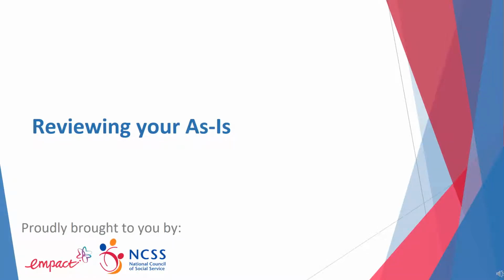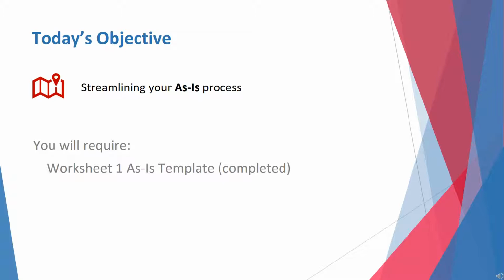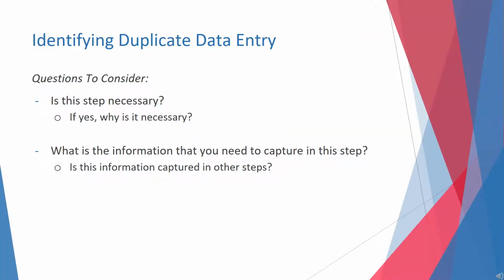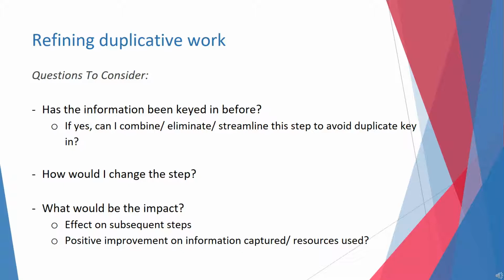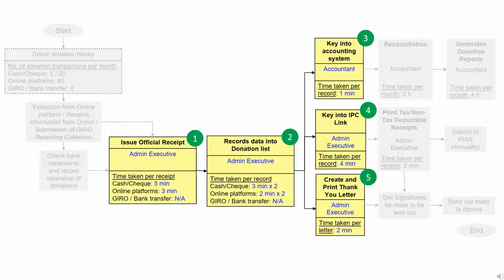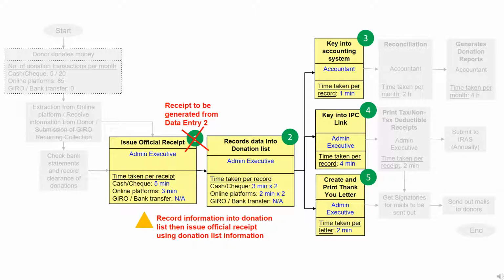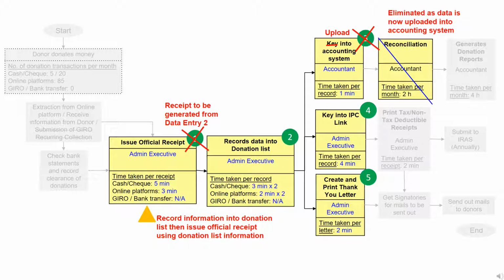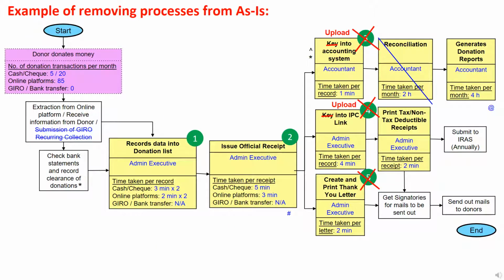03 Identifying Your Challenges